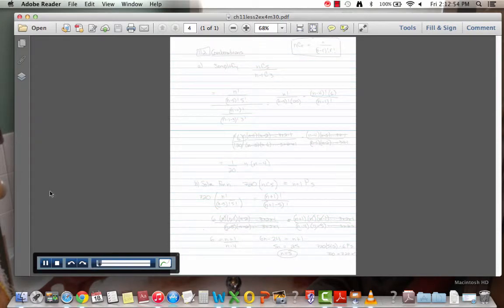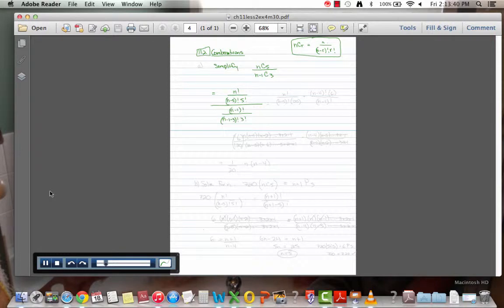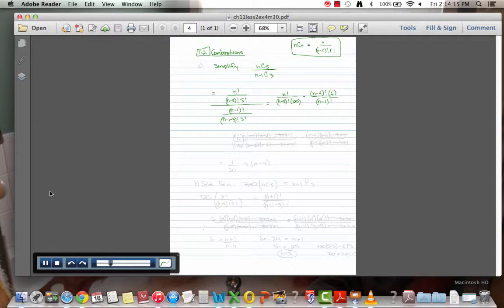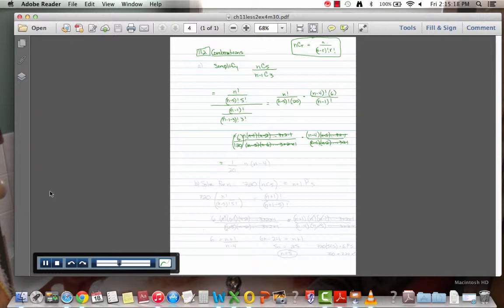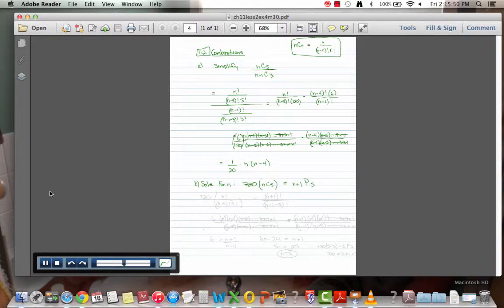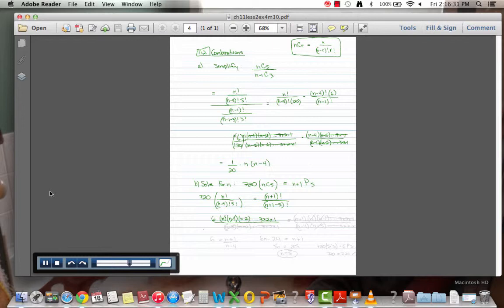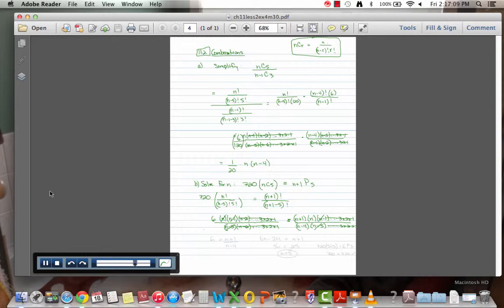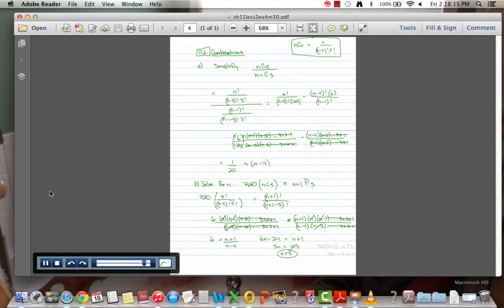Chapter 11 Lesson 2 Example 4 Math 30-1